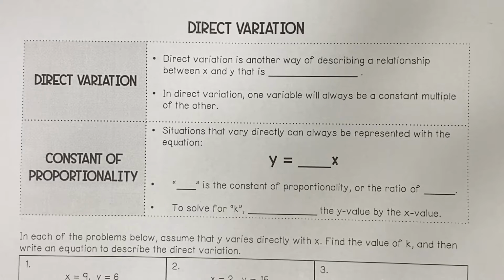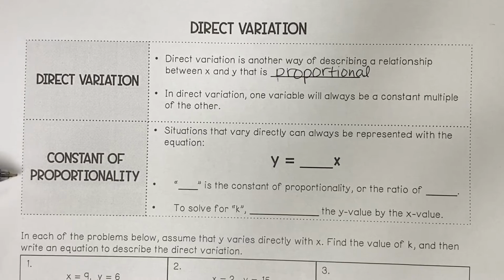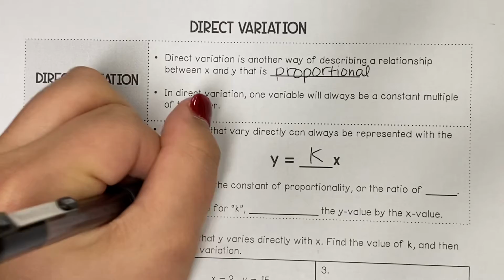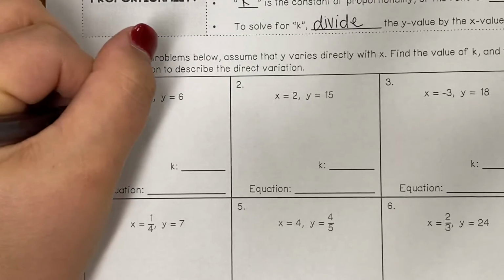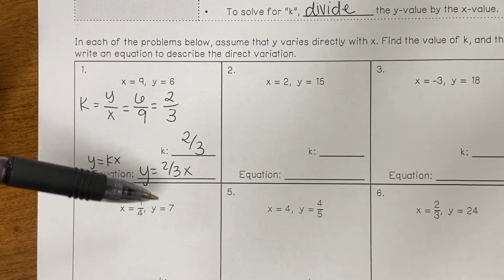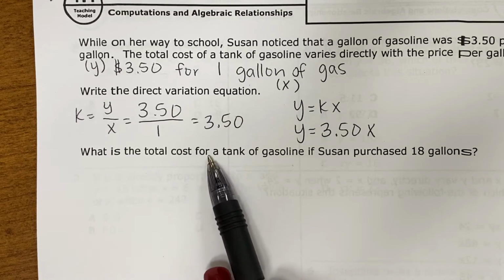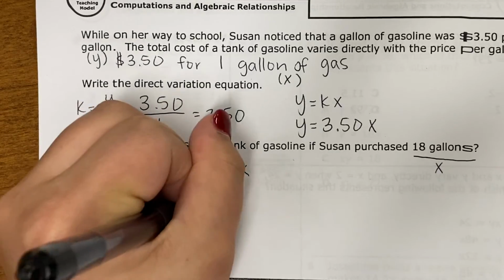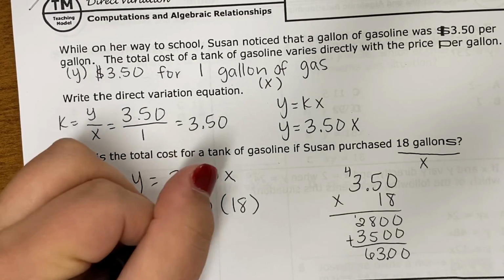Direct Variation Notes